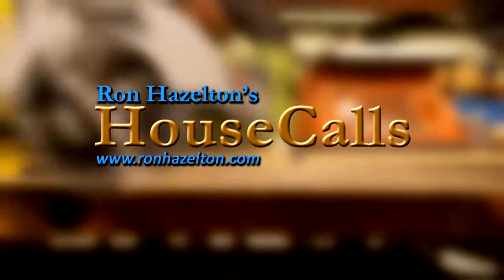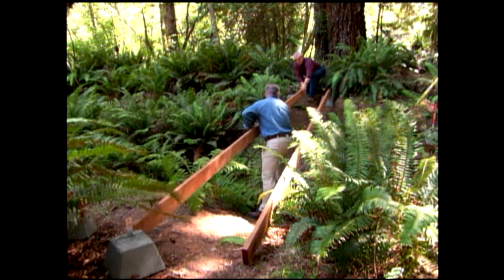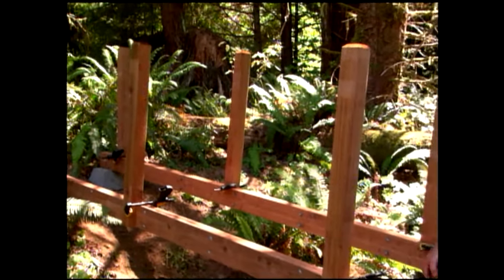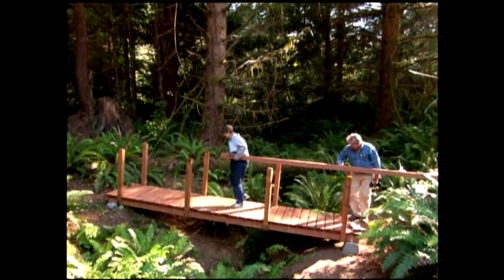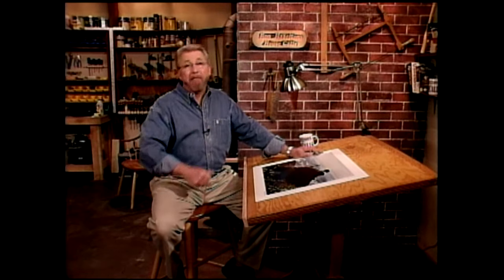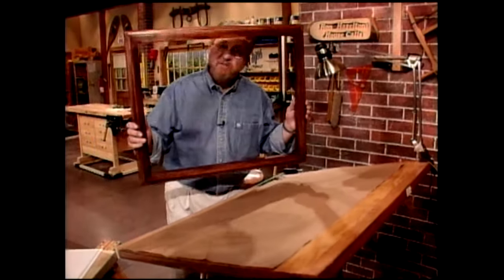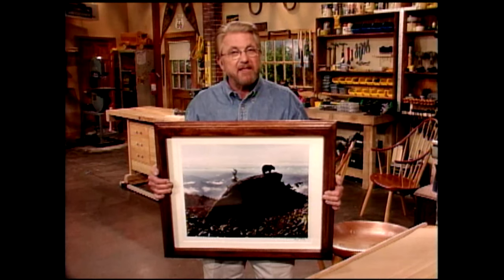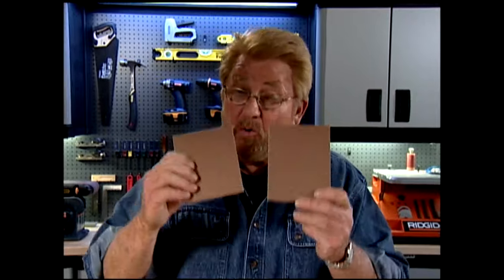Ron Hazelton's HouseCalls Season 17- Build a Footbridge - DIY Picture Frame -Make a Sandpaper Cutter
Ron Hazelton's HouseCalls is a home improvement television series that features step-by-step coaching for getting the project done right … the first time. Ron's how-to demonstrations shows how to take on and complete today’s most popular home improvement projects. This is Season 17 Episode 7.